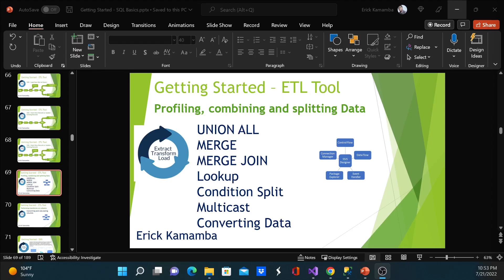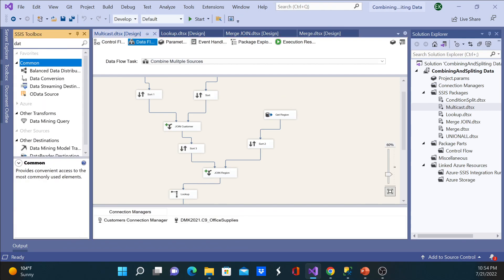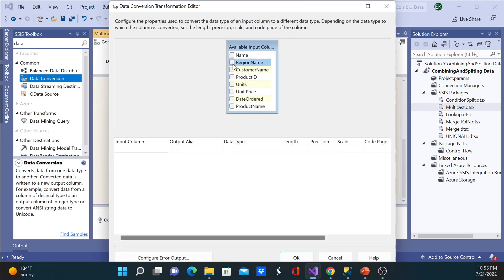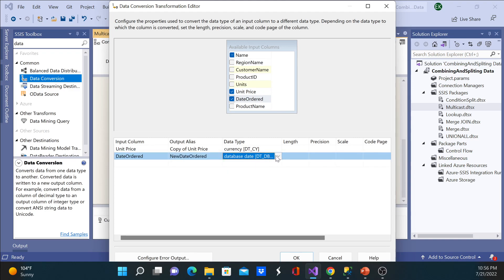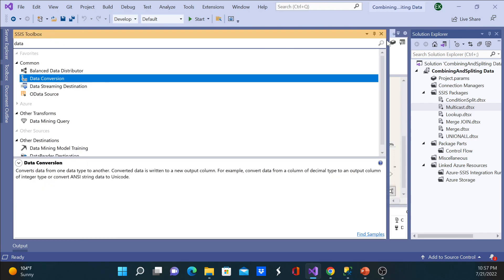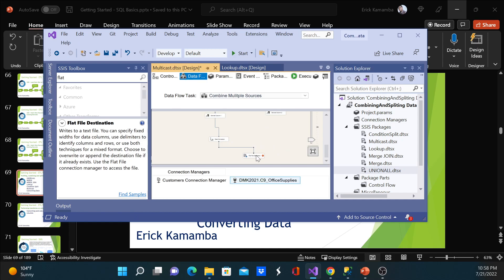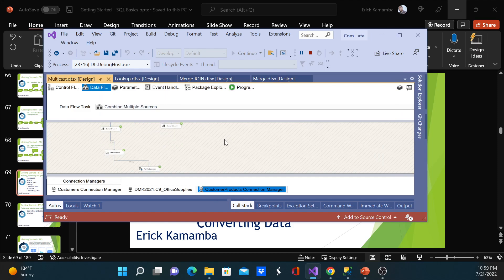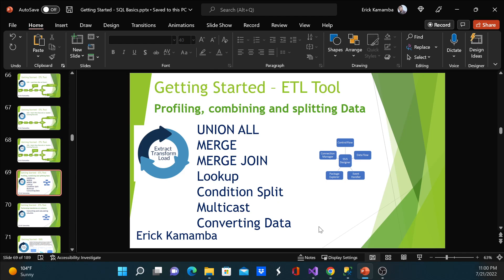9 - SSIS Data Conversion Transformations